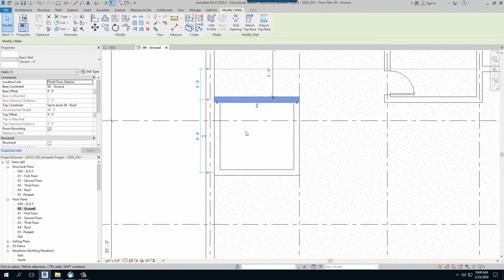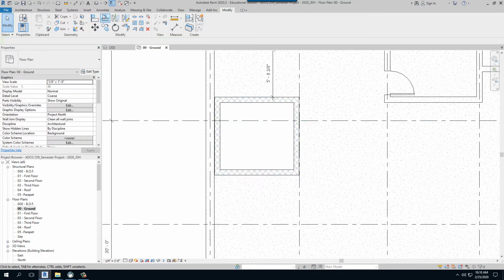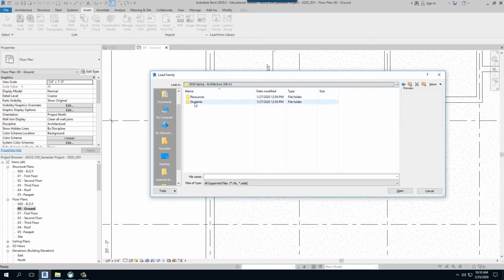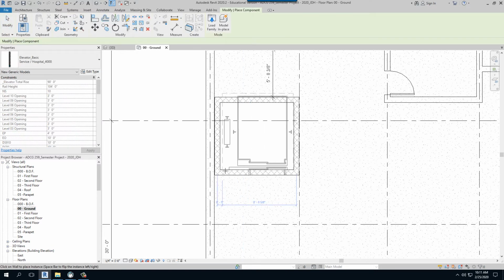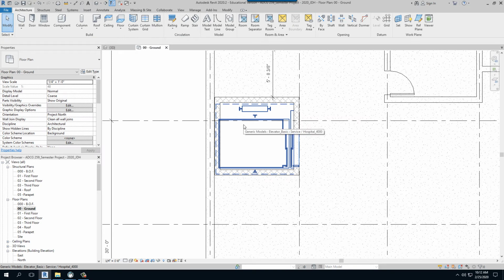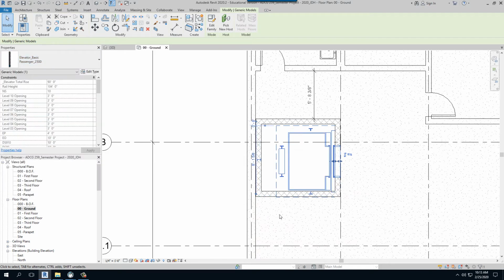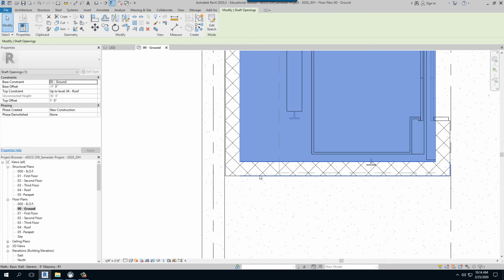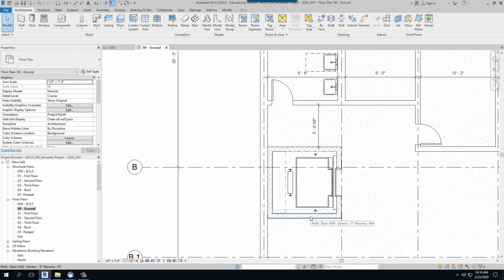ADCG 259 Vertical Circulation Video 1